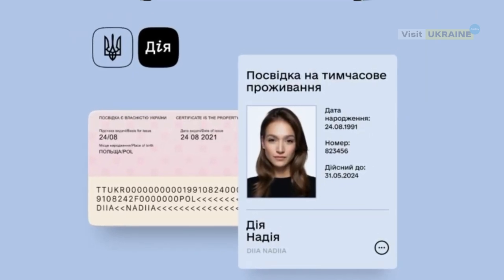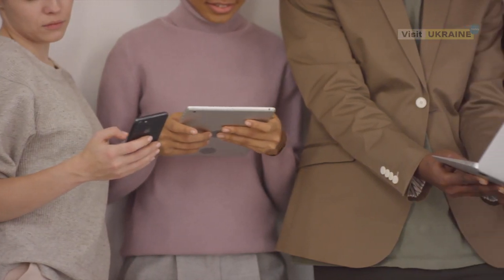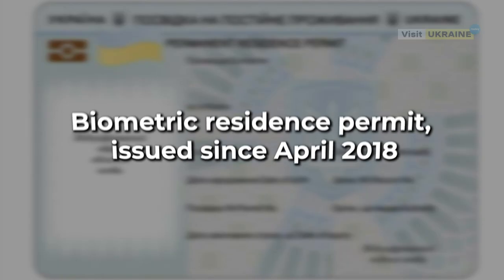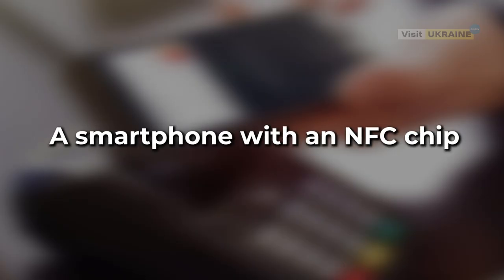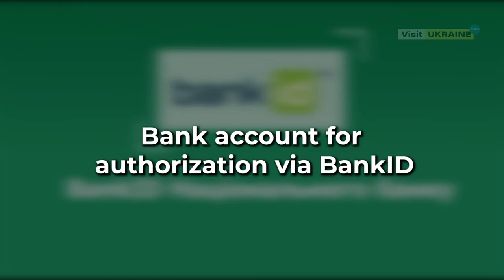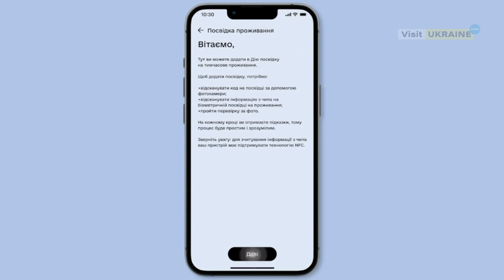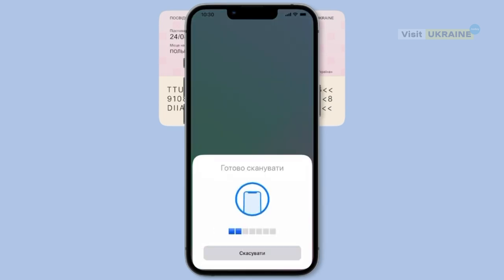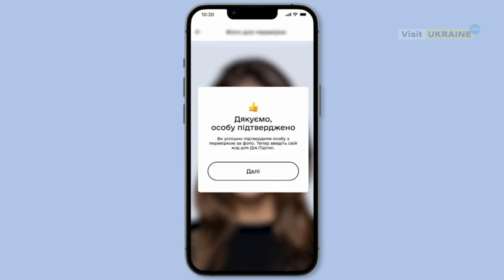Electronic residence permit in Ukraine: new service for foreigners in Diia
Foreigners who have a permanent or temporary residence permit in Ukraine can add their document to their smartphone.

In the Diia app, you can add those documents that were received after 2018 (in the form of plastic cards).

The residence permit in the Diia app will completely replace plastic, with the application it will be possible to receive all those public services in Ukraine for which it was necessary to present a card.

In this video, see how to add a residence permit to the Diia mobile application.